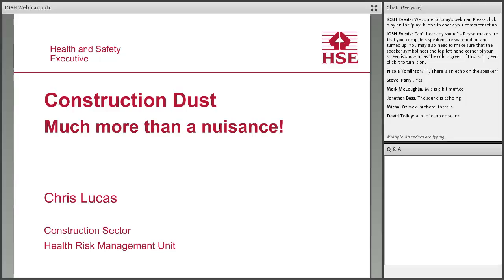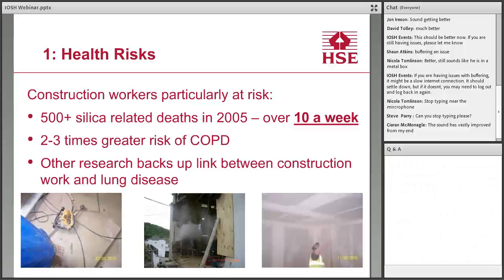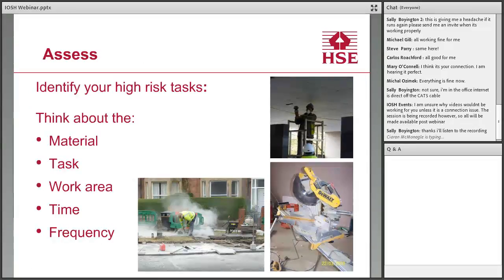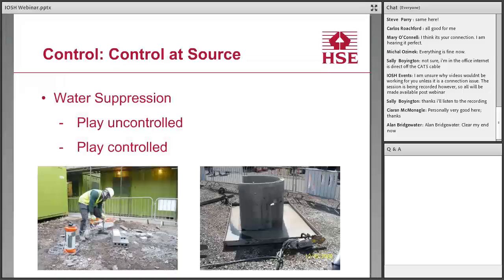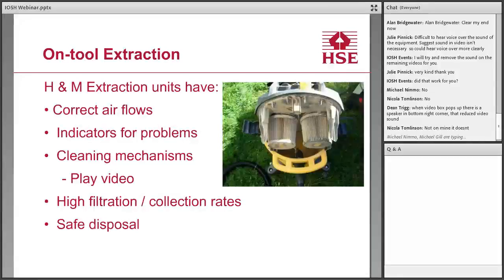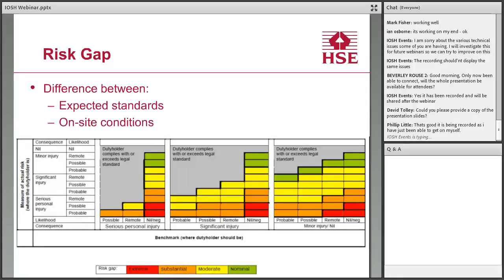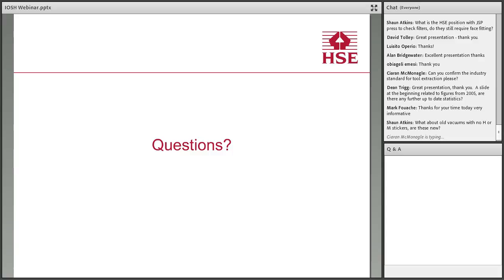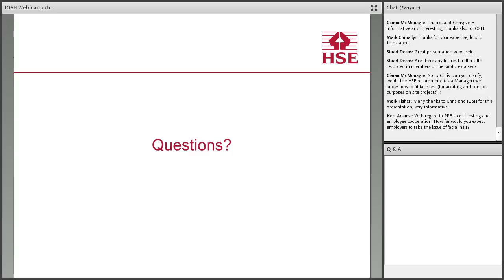IOSH Construction Group - webinar on 'Construction dust' 21 Oct 2015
The IOSH Construction Group offer up this recorded webinar, led by Chris Lucas from the Health and Safety Executive (HSE) which raised awareness of the health issues and provided information on construction dust. This webinar offered insight into how to manage the risk of construction dust and explained just why it is an HSE priority.